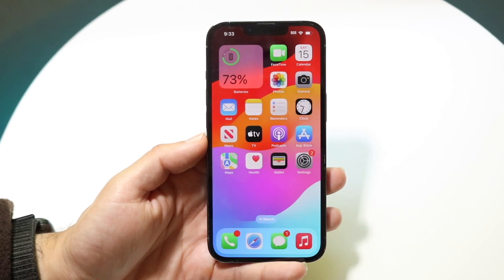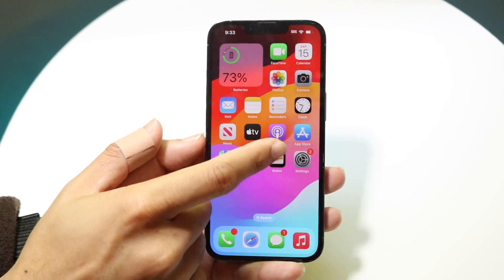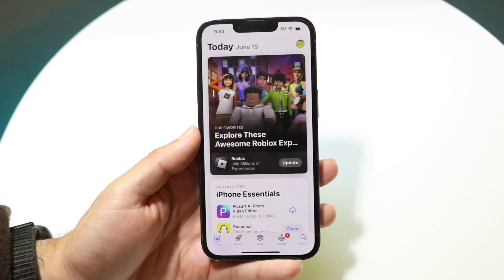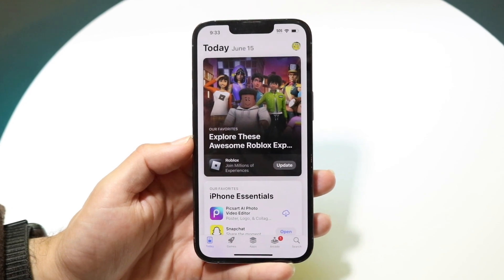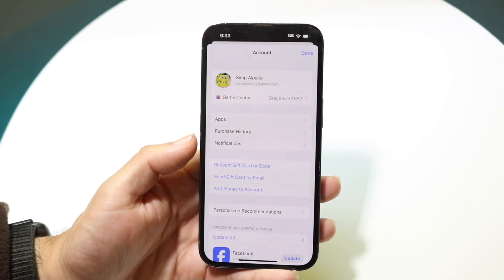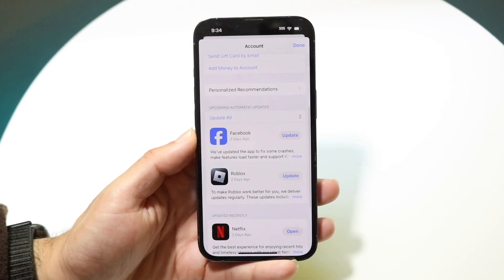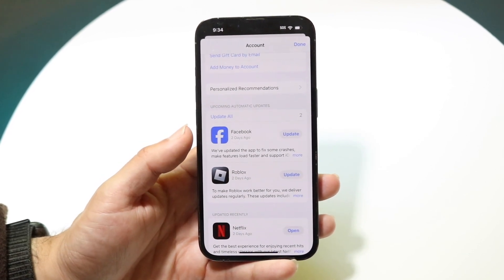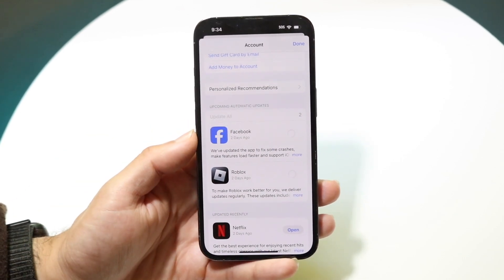How To Update Apps/Games On iOS 18!